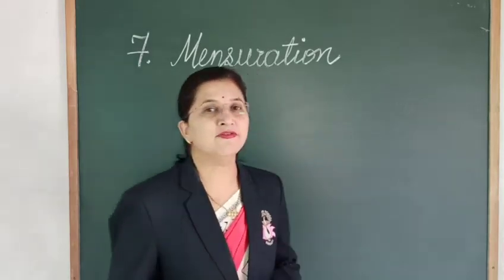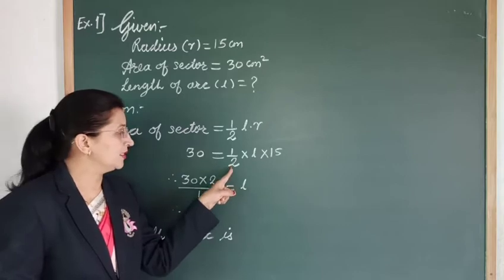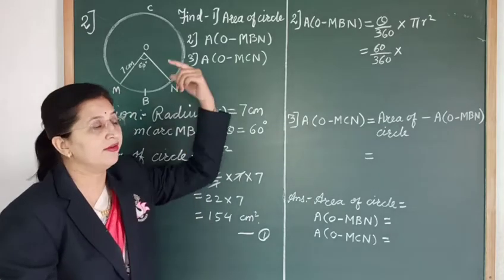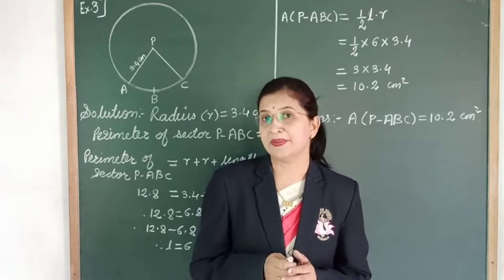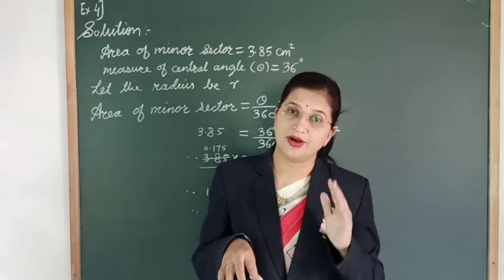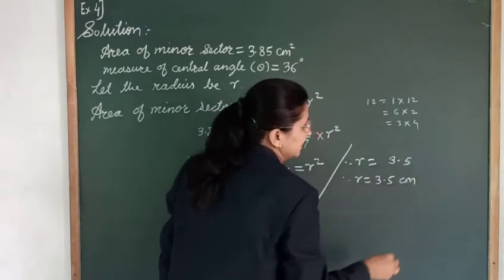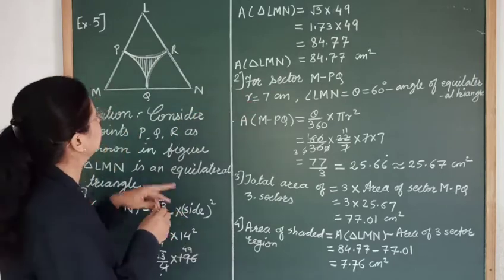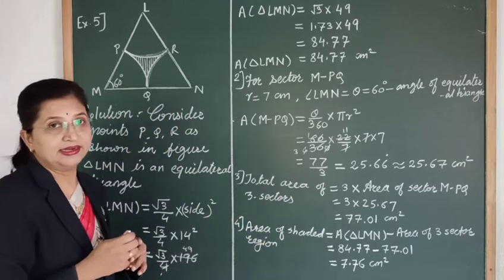10th - Maths (2) - L. No. 7 (Part 6) mensuration